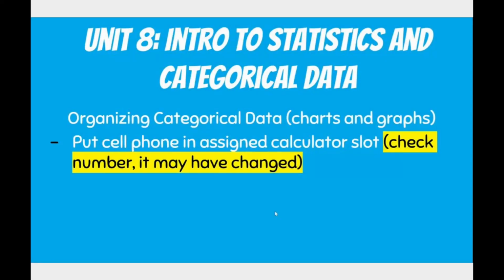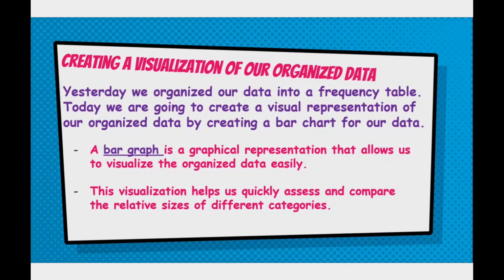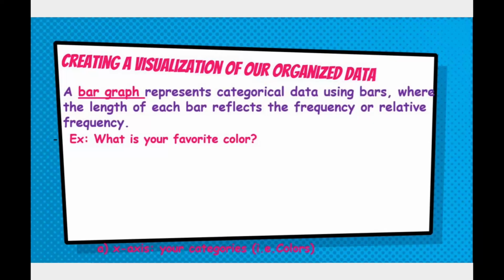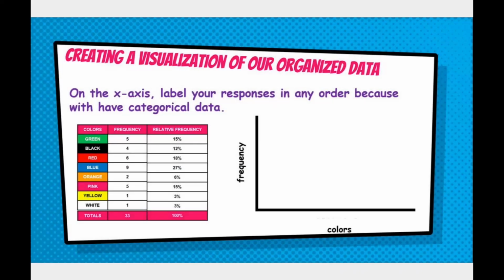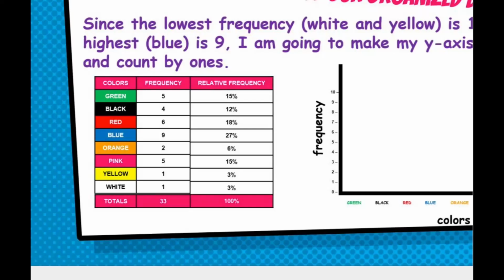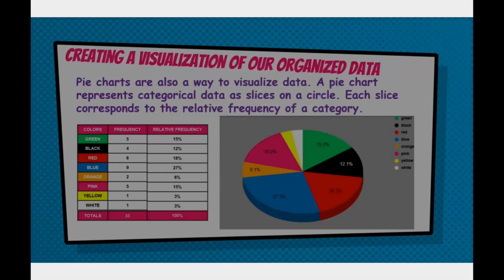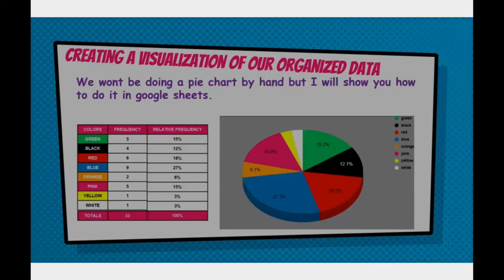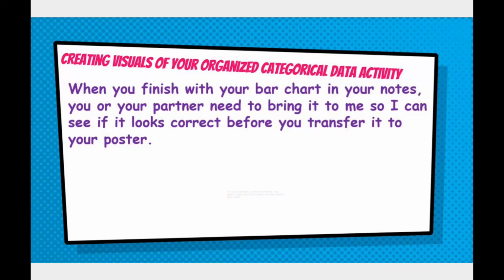Organizing categorical data day 2